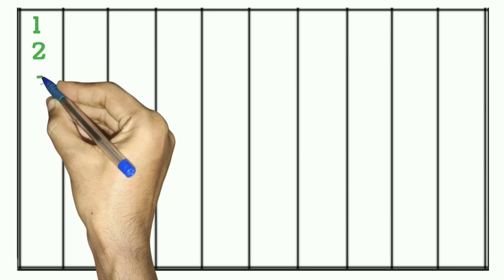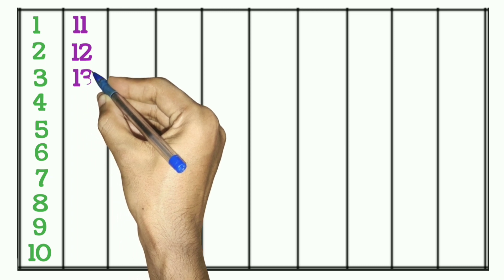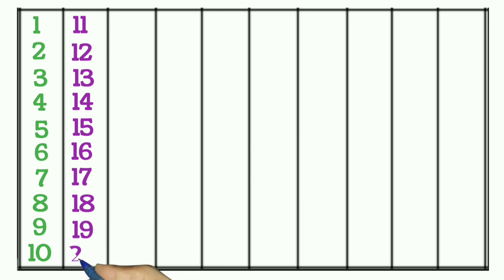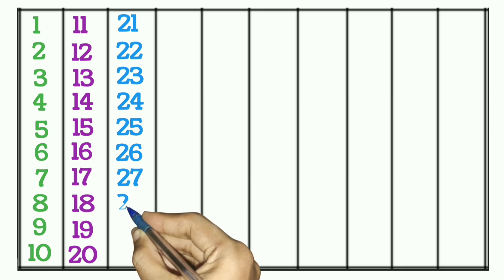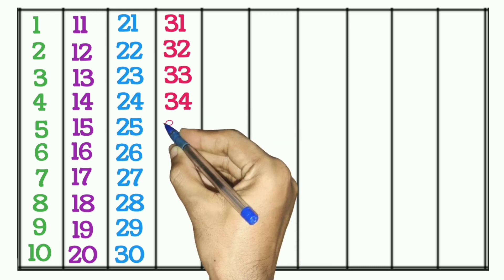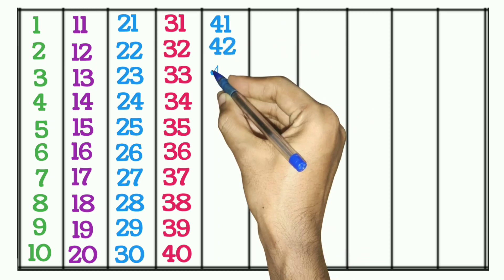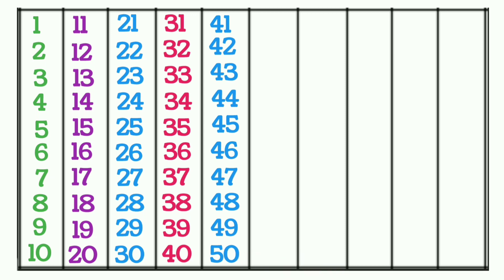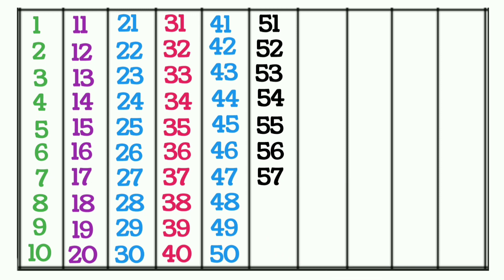1 to 100 . Learn Numbers 1 to100. Counting . Numbers. 1 Se 100 Tak Ginti. Ek Dui Tin Char. Counting.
1 to 100 . Learn Numbers 1 to100. Counting . Numbers. 1 Se 100 Tak Ginti. Ek Dui Tin Char. Counting.

Learn Number.
Counting Number.
counting song.
counting.
ginti.
1234 counting.
Learn to count.
12345 rhymes.
1 to 10 count.
1 to 20 count.
1 to 50 count.
1 to 100 count.
Number counting song.
123 spelling.
Counting number for kindergarten.
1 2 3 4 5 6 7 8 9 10.
Colours name.
ABC 123456.
number.
ek se sau tak ginti Hindi me.
one to hundred counting.
1 se 100 Tak ki Ginti.
100 Tak ginti.
1 to 100 Tak ginti.